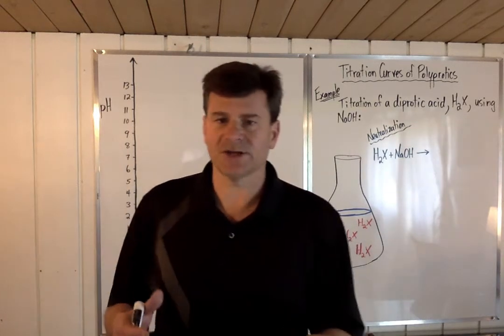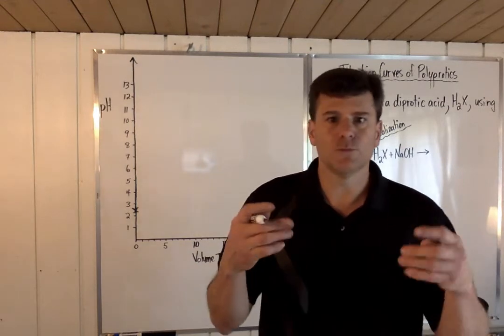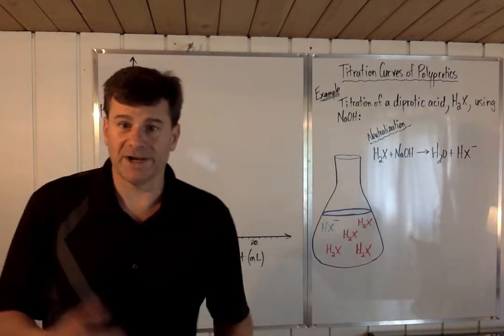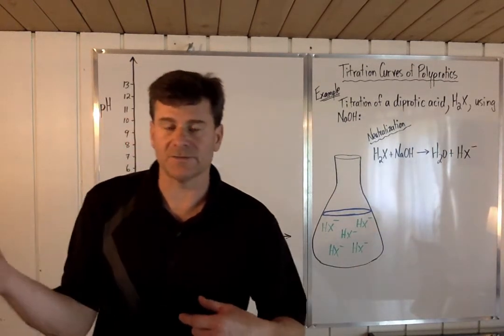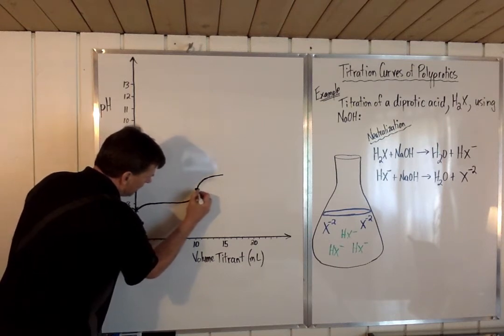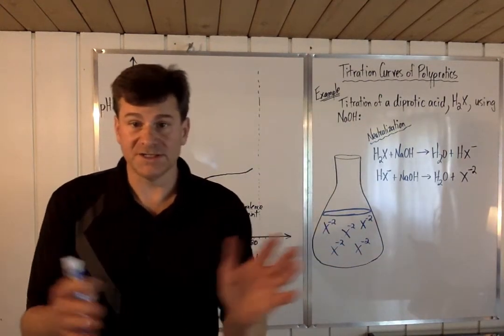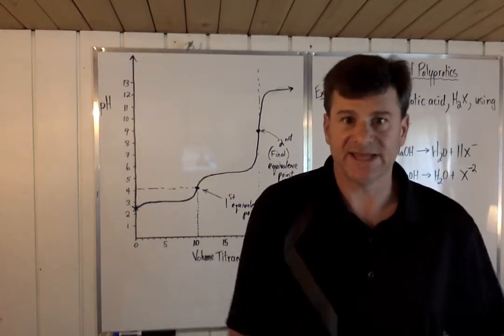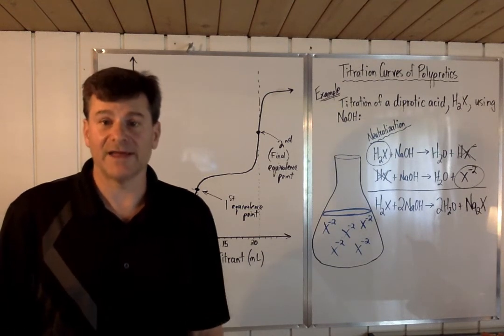Bennett's Chemistry 12 Tutorials - #26 - Titration Curves of Polyprotic Species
Titrations. Description of the unique features of the titration curves of polyprotic acids and bases. A specific example of a diprotic acid being titrated with sodium hydroxide is used to demonstrate why there are multiple equivalence points.